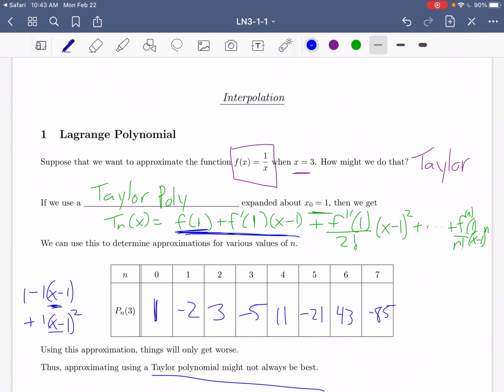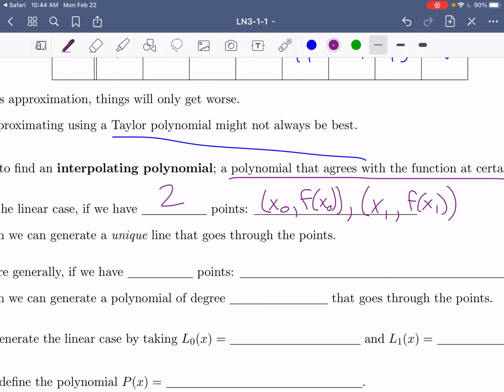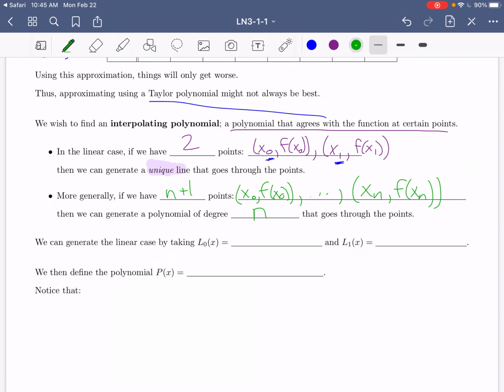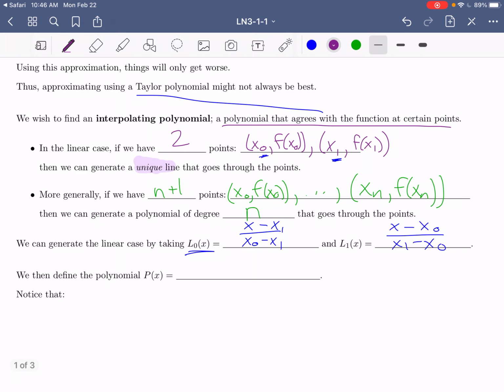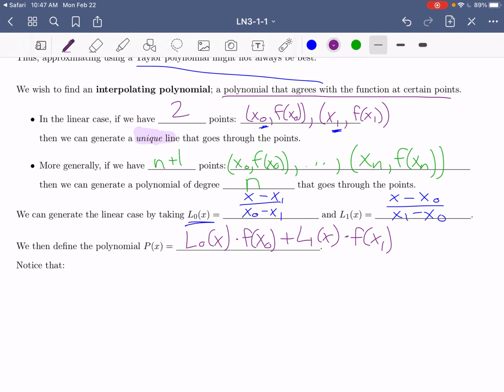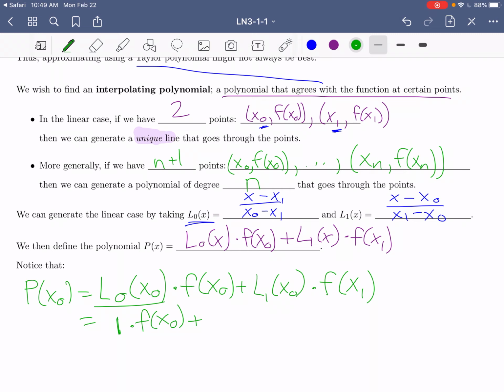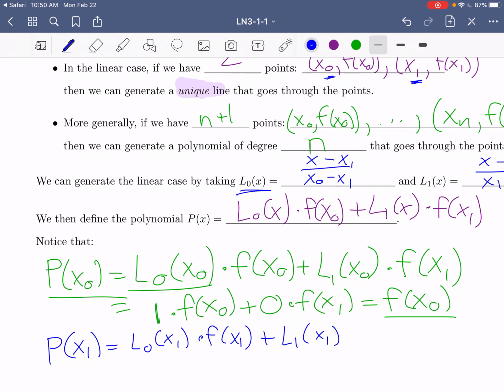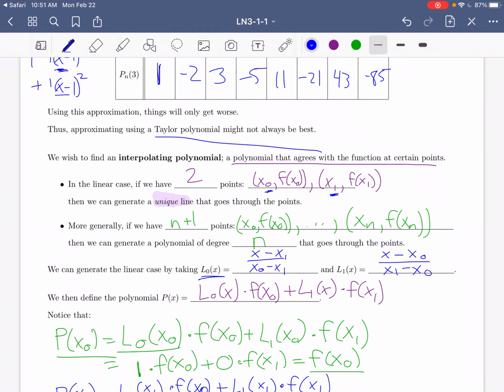Numerical - Sec 3.1 Part 2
Introduction to the linear Lagrange Interpolating Polynomial